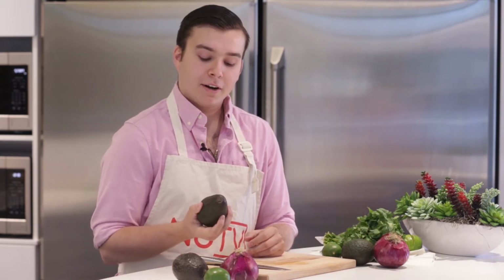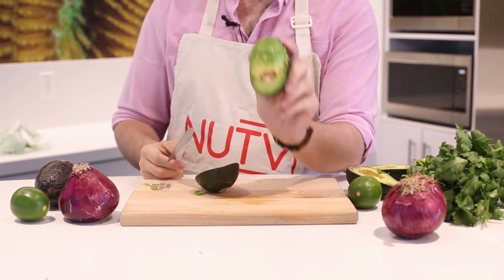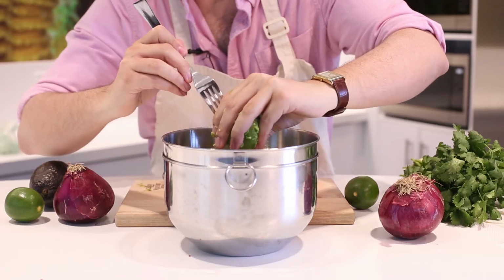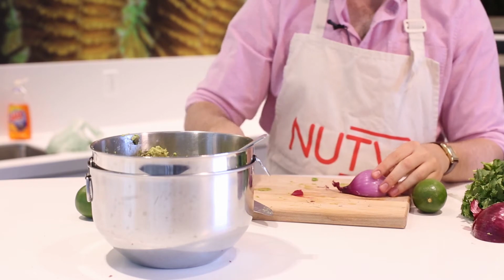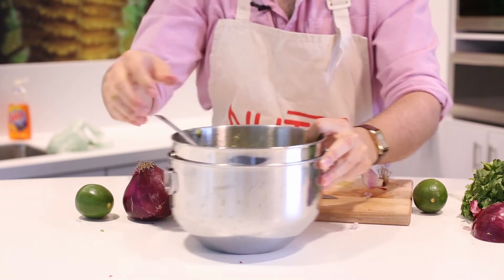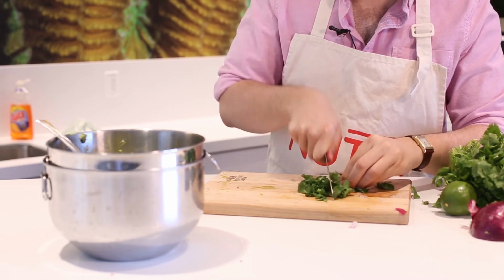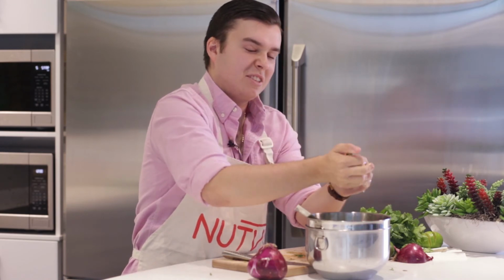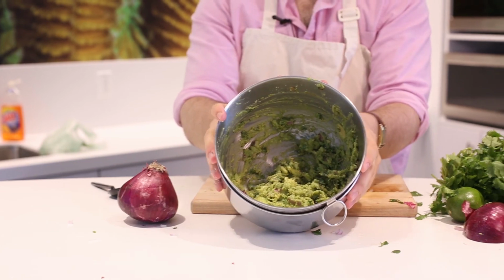Go Feed Yourself | Ep 1: New Kid on the Guac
For food's sake, go feed yourself!
In this episode, our very own Joe Barbito teaches you all the tricks and tips on how to make a delicious and easy guacamole from scratch!